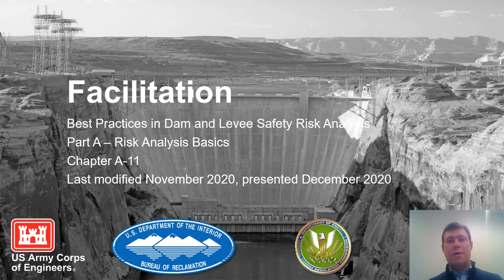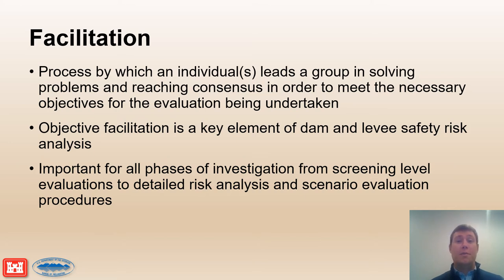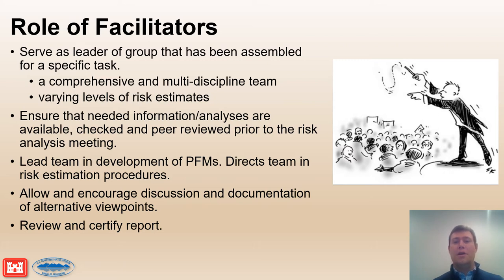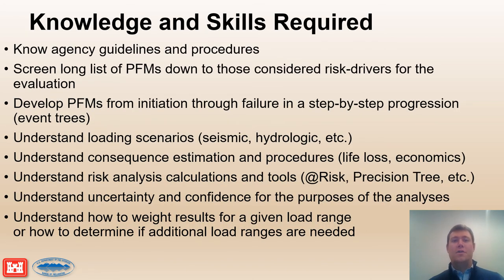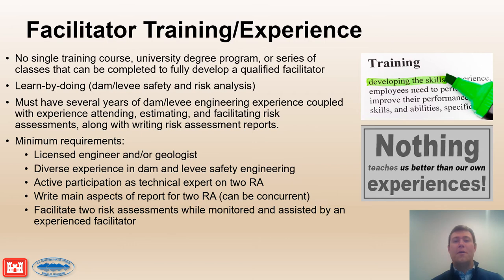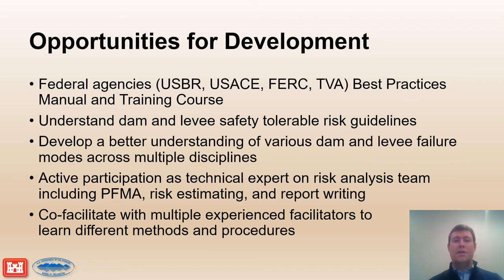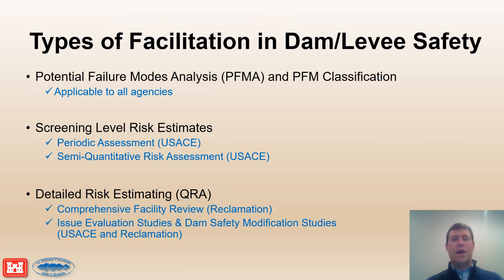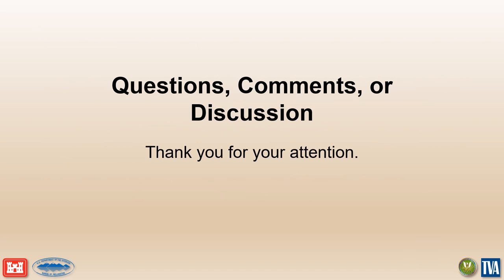DLS 104 A 11 Facilitation 20210201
DLS 104, Best Practices A 11 Facilitation 20210201